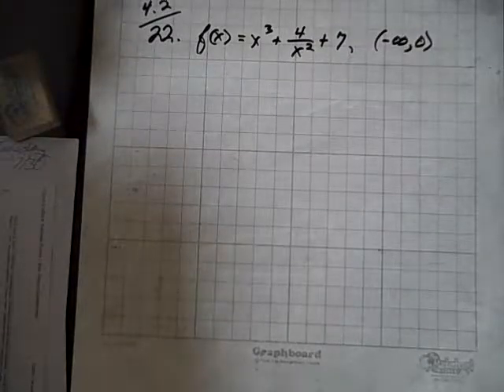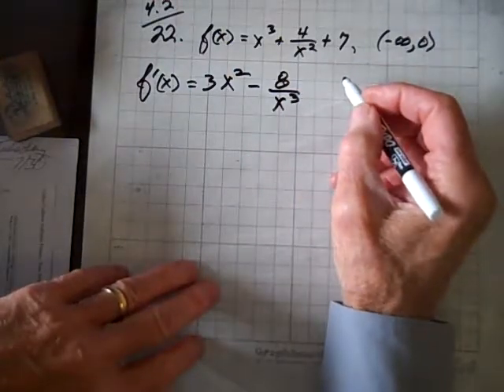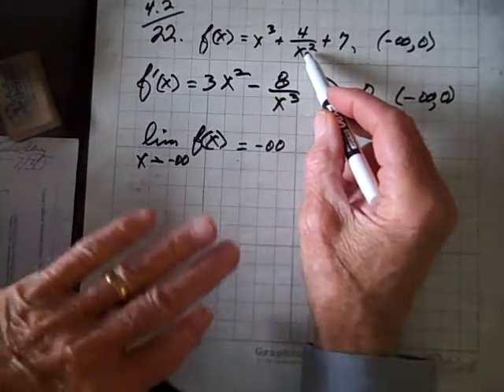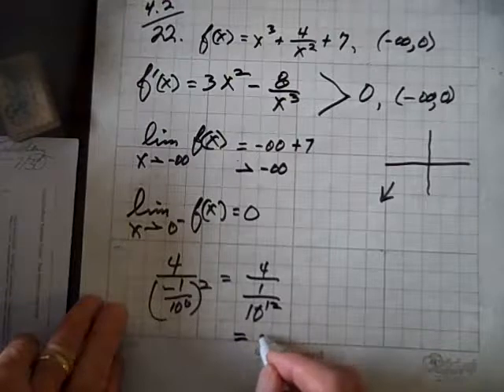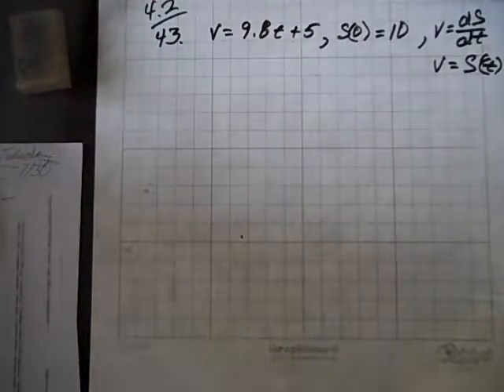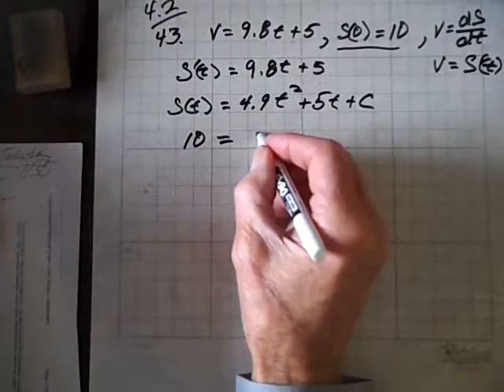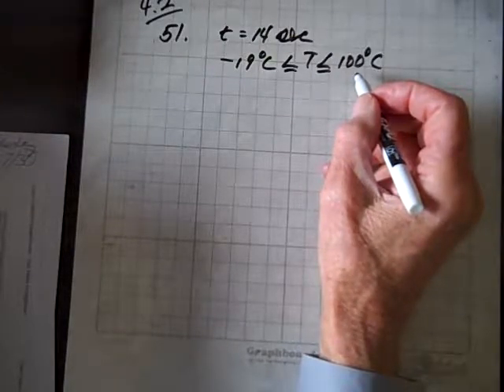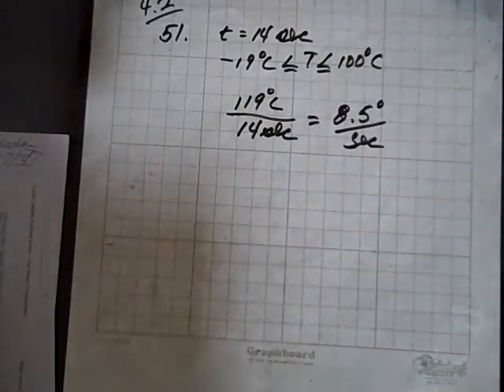Calculus I Section 4 2